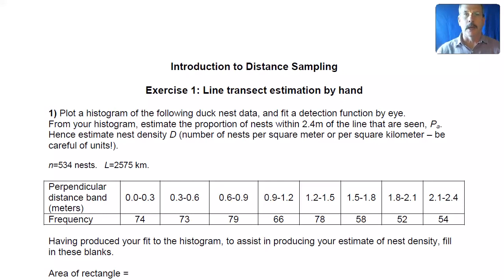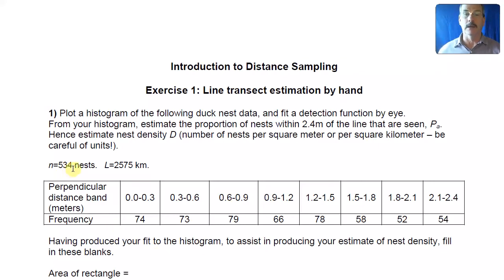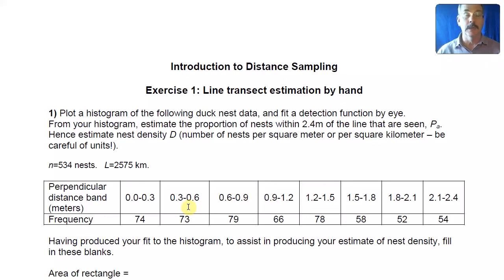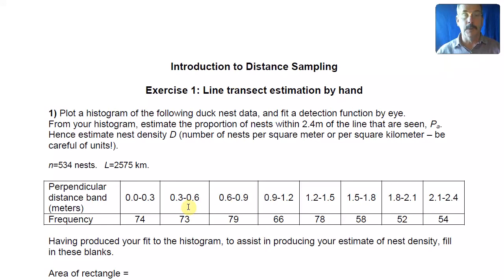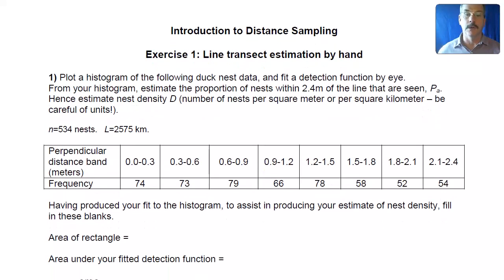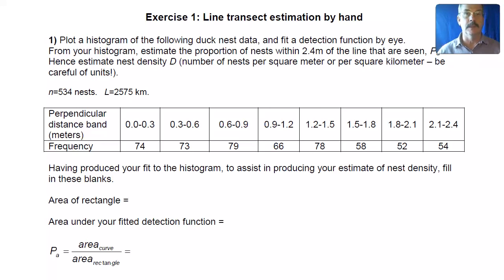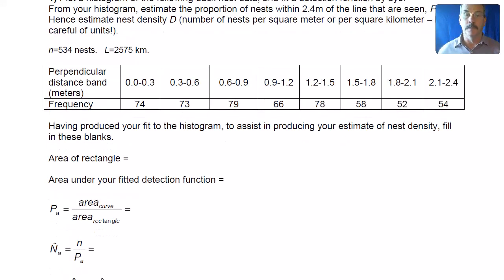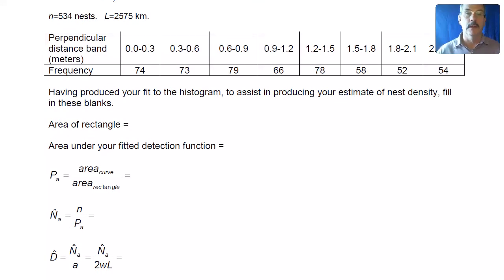E1 2 Questions ER